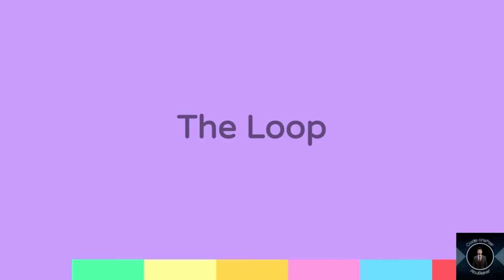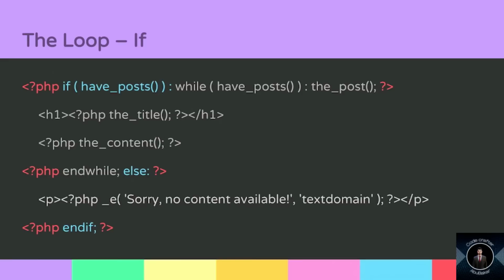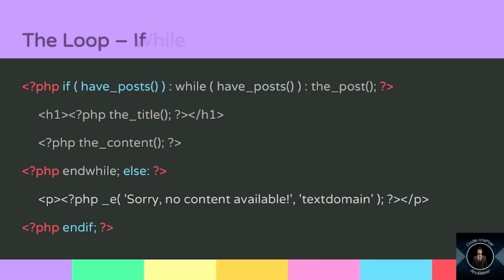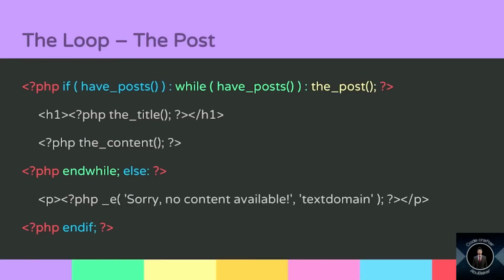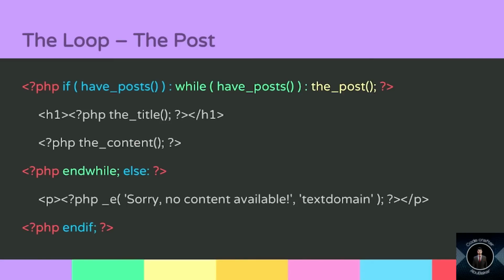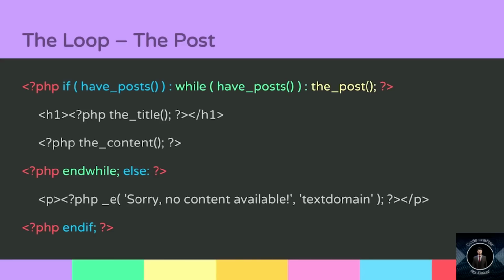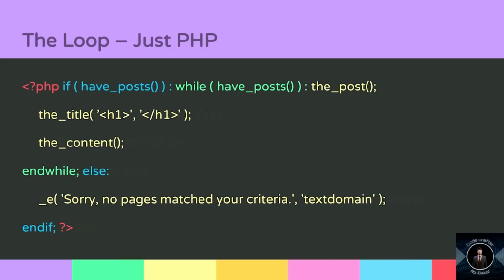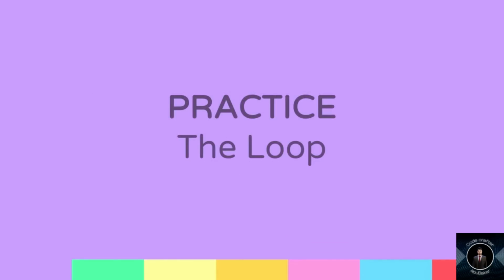Building Themes and Plugins: The Loop Lecture #15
The WordPress loop is a PHP code used by WordPress to display posts, pages, and other types of content on a webpage. It is essentially a set of instructions that tell WordPress what content to display and how to format it.

To embed a YouTube video using the WordPress loop, you can use the WordPress built-in embed functionality or a plugin. The embed functionality allows you to simply paste the YouTube video URL into the post editor, and WordPress will automatically embed the video player on the webpage.

Alternatively, you can use a plugin like "Embed YouTube Video" or "WP YouTube Lyte" to customize the display of the video player and add additional features like autoplay, custom thumbnails, and video annotations.

Once the video is embedded, the WordPress loop will automatically display it on the webpage along with any accompanying text or media.